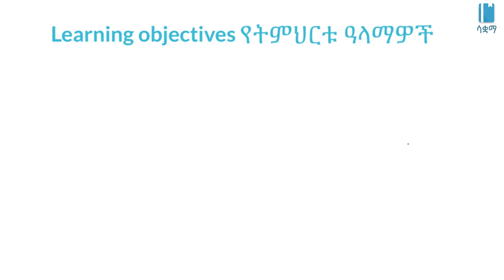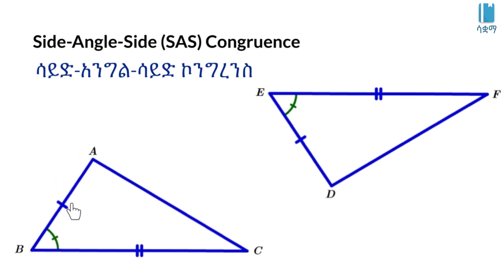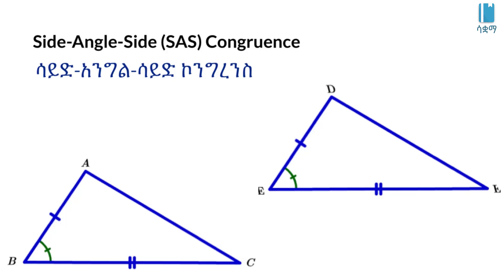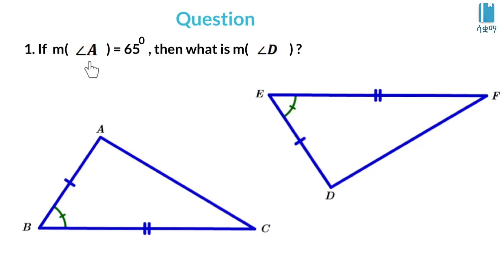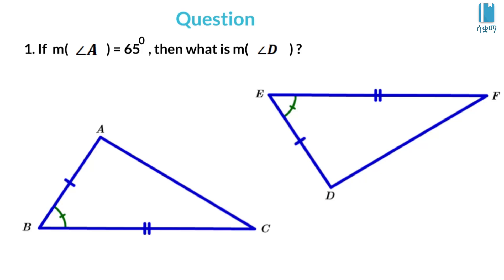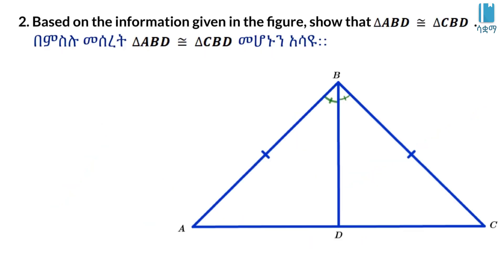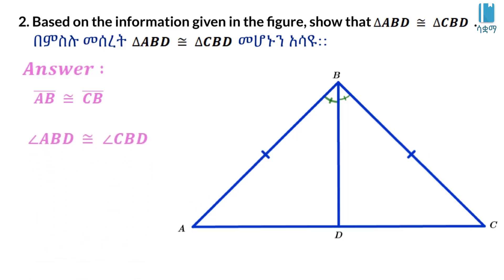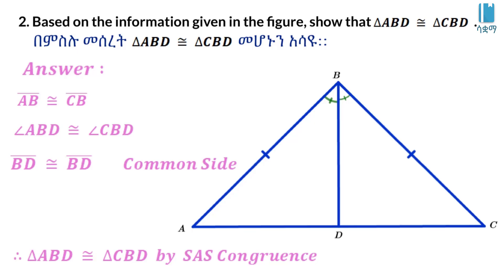Grade 7 Maths Unit 6: Side angle side congruence (SAS) - ሳይድ አንግል ሳይድ ኮንግረንስ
This video is based on the Ethiopian new curriculum Grade 7 Maths - Unit 6 - Congruency of plane figures

በዚህ ቪዲዮ ውስጥ   የምስሎች ዙሪያ እና ስፋት  እንማራለን።ይህ ቪድዮ የተሰራው በ7ኛ
ሒሳብ  ክፍል 5 ላይ ተመስርቶ ነው። በሳቋማ (ኤጁኬሽን ፎር ኢትዮጵያ) ስር የተለቀቁ የቀለም ትምህርት ቪዲዮዎች ከኢትዮጵያ ስርዓተ ትምህርት ጋር የሚስማሙ ናቸው።